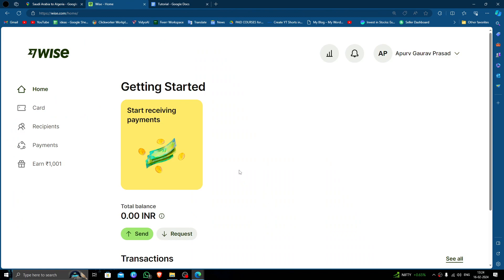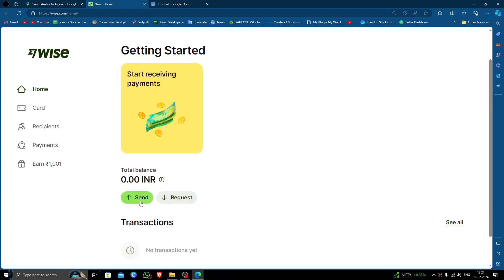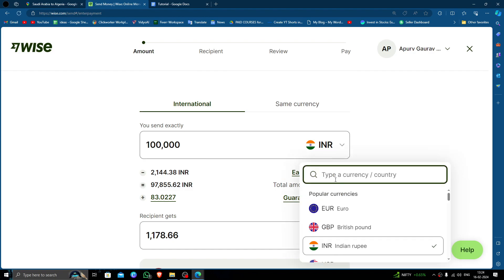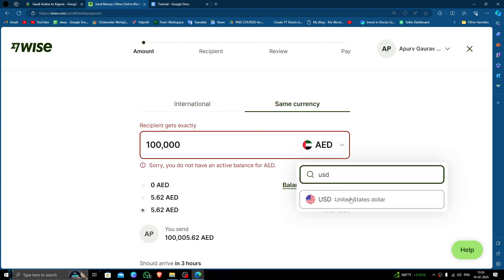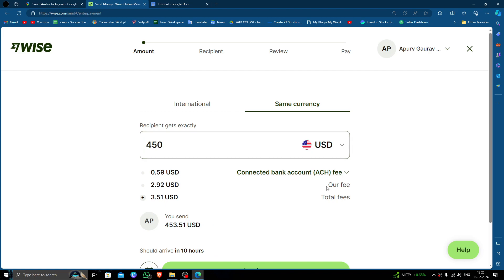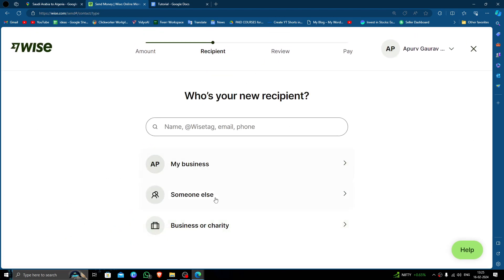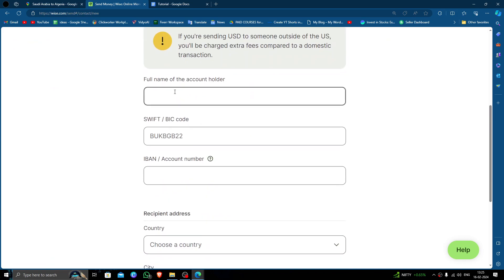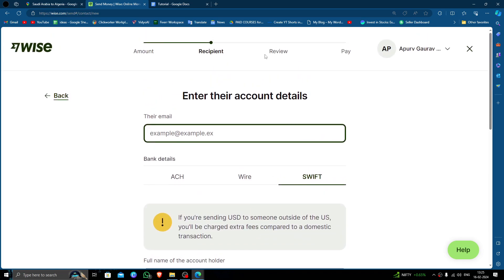✅ WISE: How To Transfer Money From Saudi Arabia To Algeria (Full Guide)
Discover the easiest and most cost-effective way to transfer money from Saudi Arabia to Algeria with WISE (formerly known as TransferWise). In this comprehensive guide, we provide step-by-step instructions to help you navigate the process seamlessly. From setting up your WISE account to understanding exchange rates and fees, we cover everything you need to know to make secure and efficient international money transfers. Say goodbye to hidden charges and long wait times – start transferring money with confidence today!

Key Learning Points:

Detailed walkthrough of the WISE money transfer process
Tips for maximizing cost savings and speed
Understanding currency conversion and exchange rates